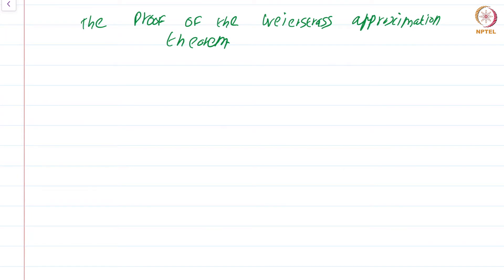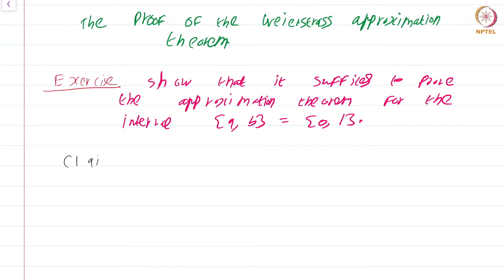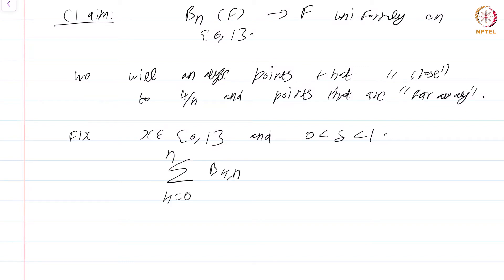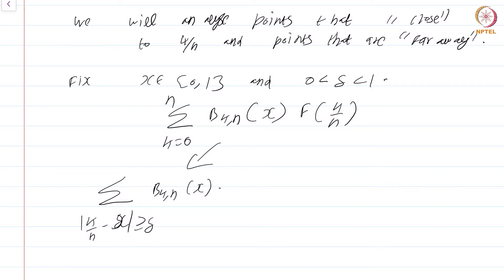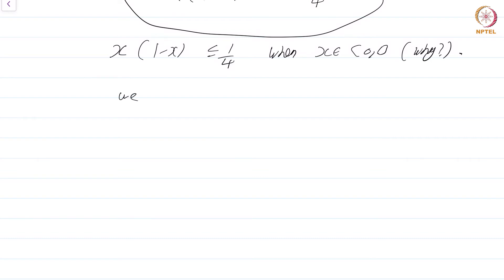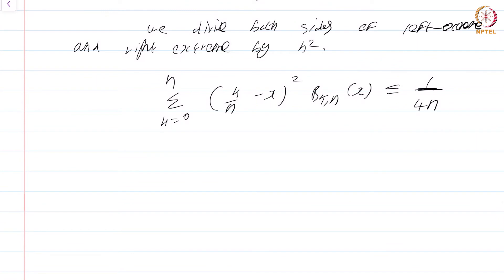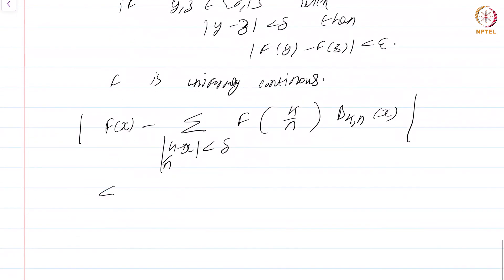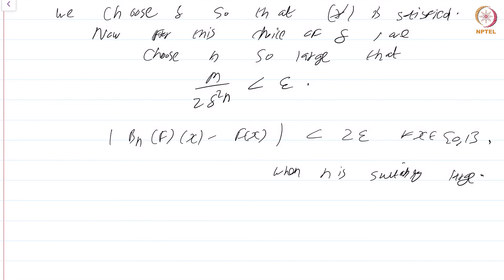35.4 Proof of Weierstrass approximation theorem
35.4 Proof of Weierstrass approximation theorem